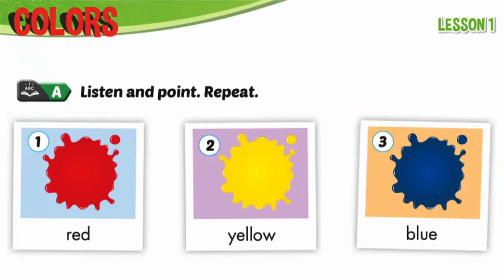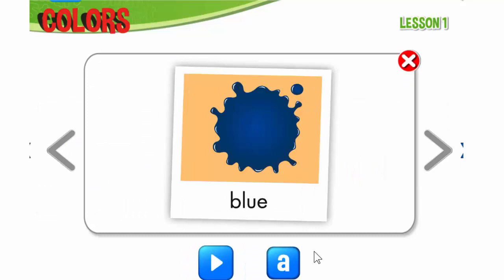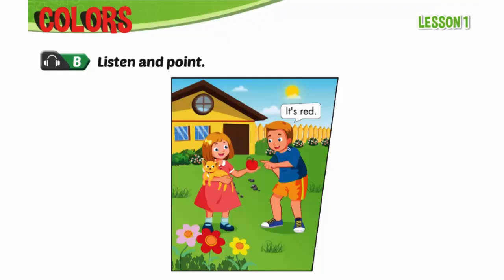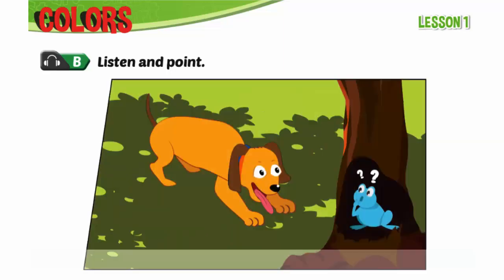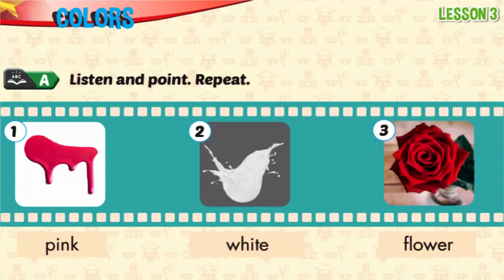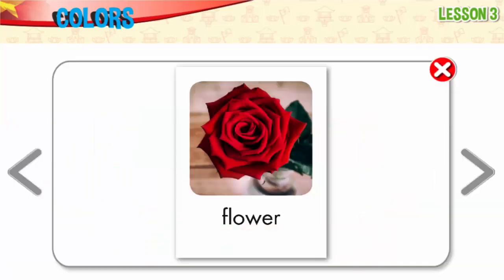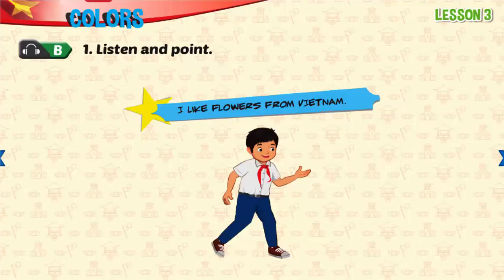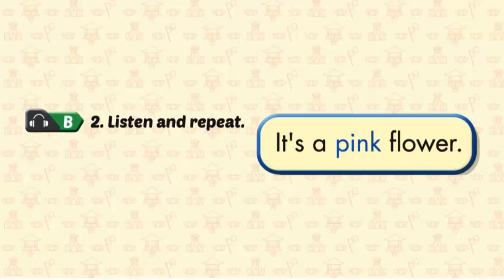Tiếng Anh Lớp 1 Smart Start Unit 3 | COLORS Sách Chương Trình Mới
Video là bài học tiếng anh cho học sinh lớp 1 chương trình mới smart start

Tiếng Anh Lớp 1 Smart Start Unit 3
 COLORS Sách Chương Trình Mới